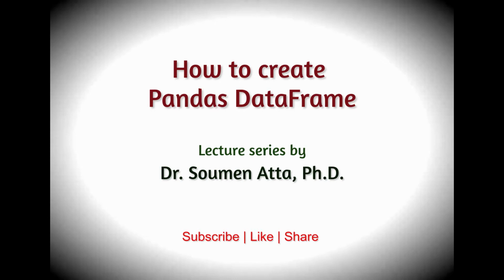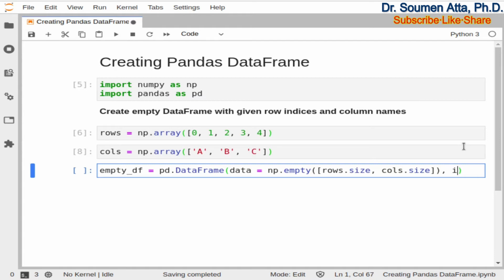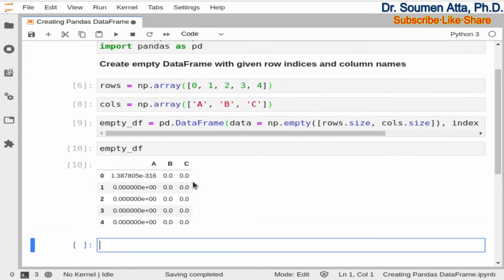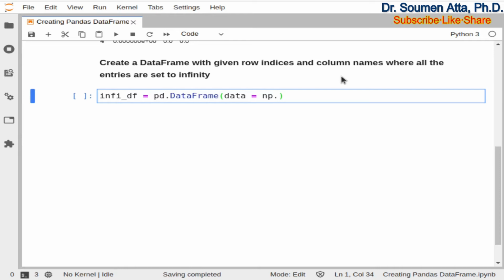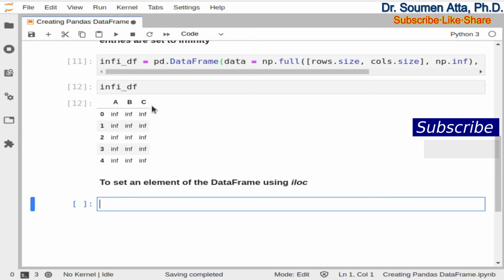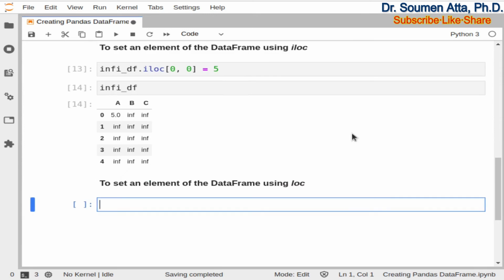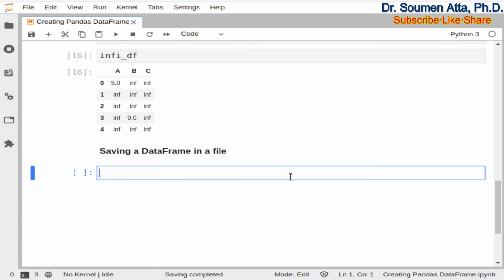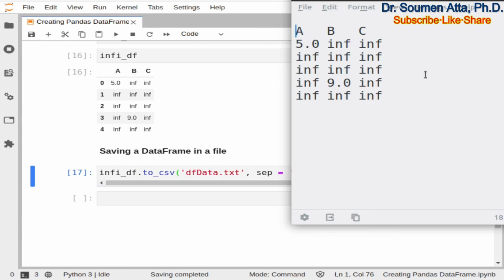How to create Pandas DataFrame || iloc || loc || Saving a DataFrame in file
In this tutorial, we will learn how to create Pandas DataFrame in different ways. The following topics are discussed in this video:
(1) Create empty DataFrame with given row indices and column names
(2) Create a DataFrame with given row indices and column names where all the entries are set to infinity
(3) Set an element of the DataFrame using iloc
(4) Set an element of the DataFrame using loc
(5) Saving a DataFrame in a file